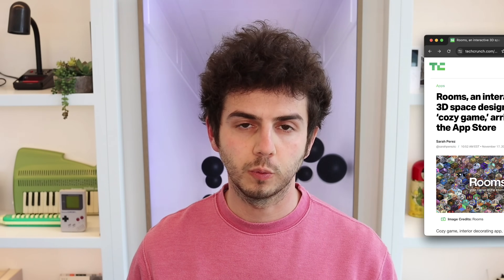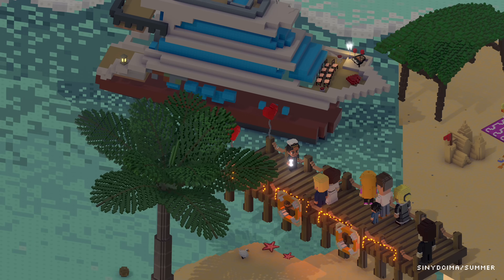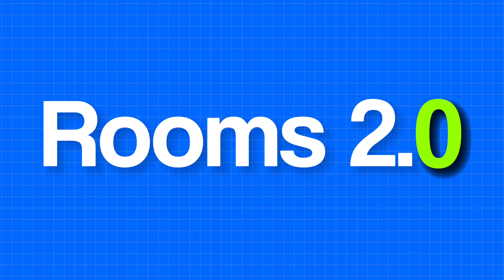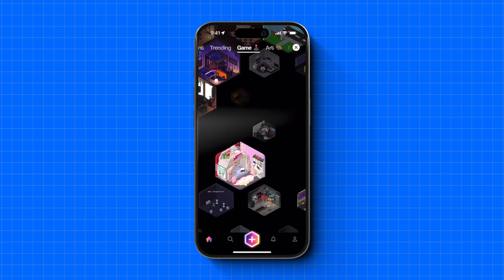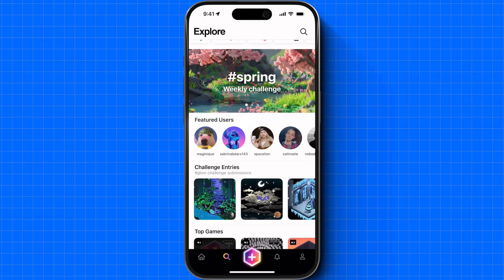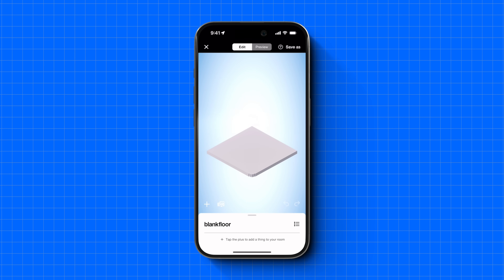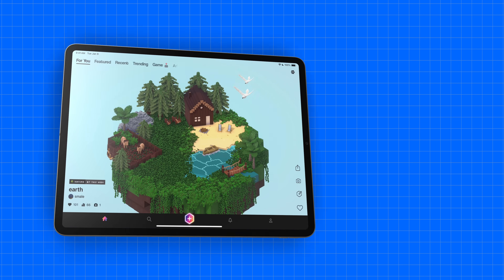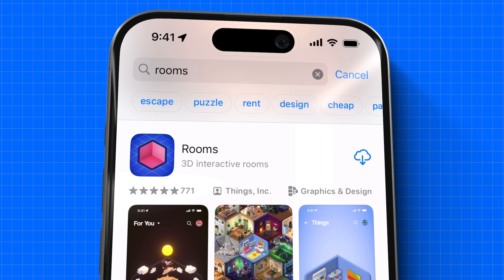Introducing Rooms 2.0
Welcome to Rooms 2.0, now featuring:
- faster loading for larger rooms
- room categories
- honeycomb view
- create page with starter bases
- activity feed
- badges of honor